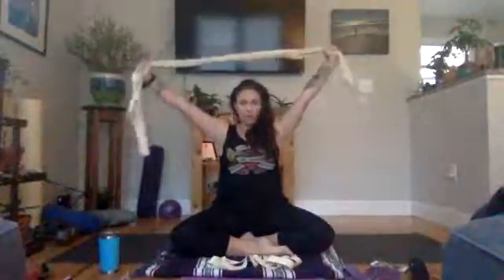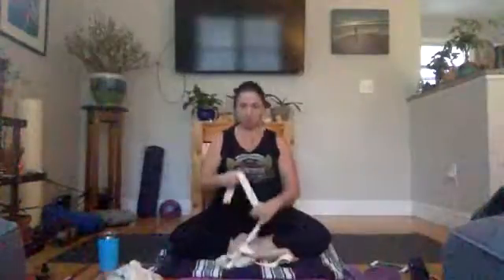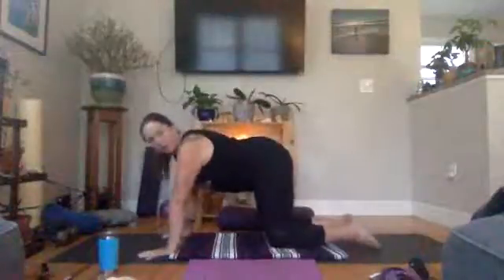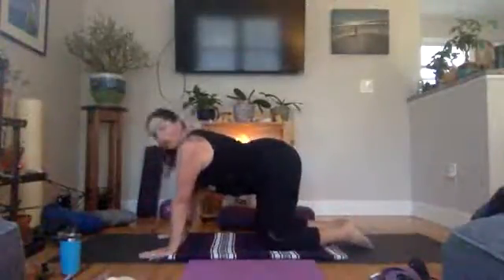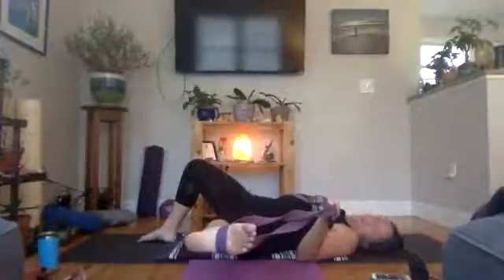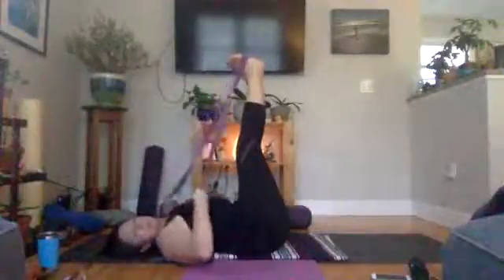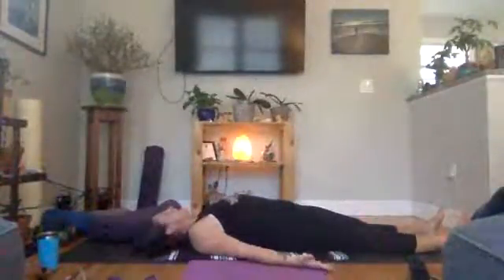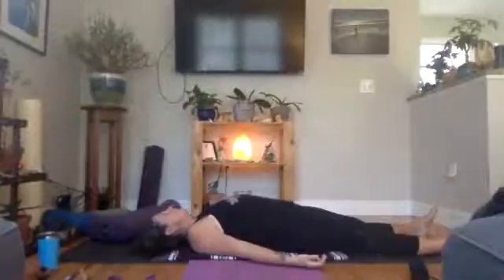Yoga With Valerie 10/13/2020